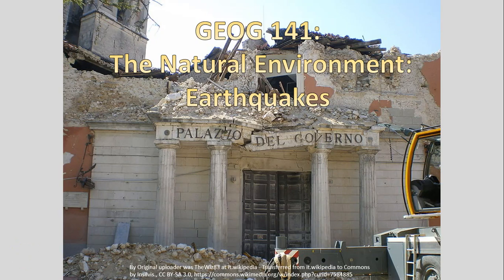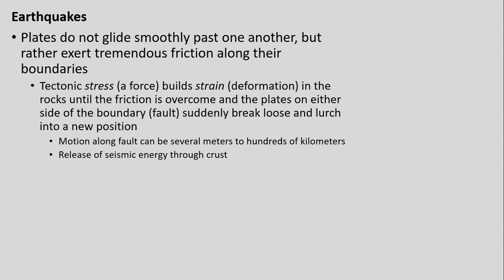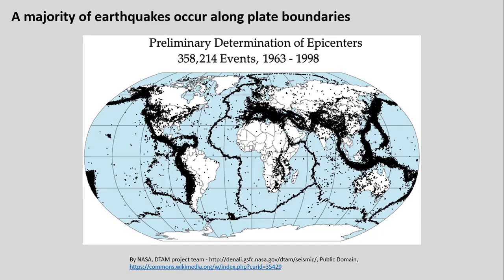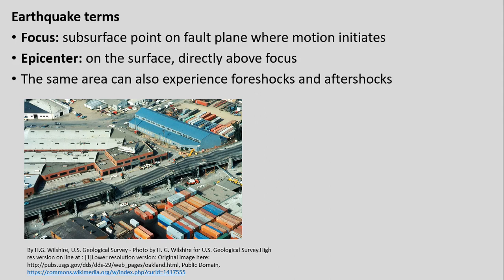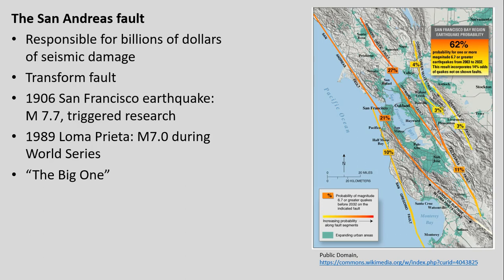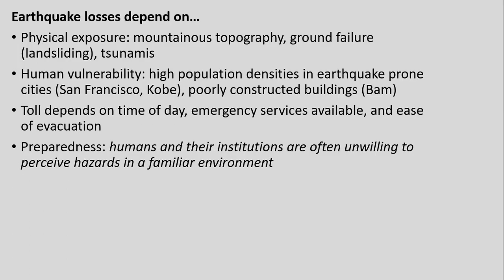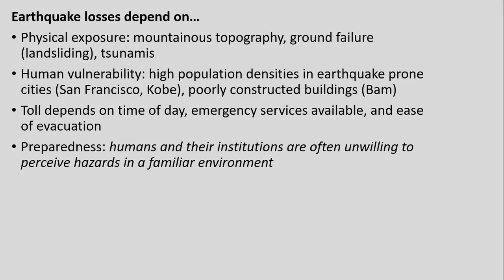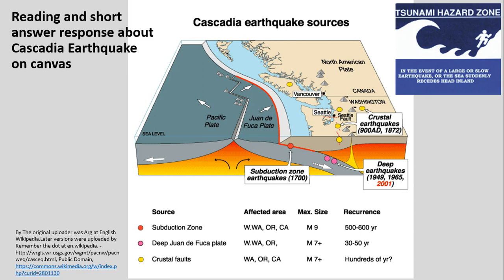GEOG141 SP18 Lecture 25: Earthquakes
This video covers basics of earthquake hazards for GEOG 141